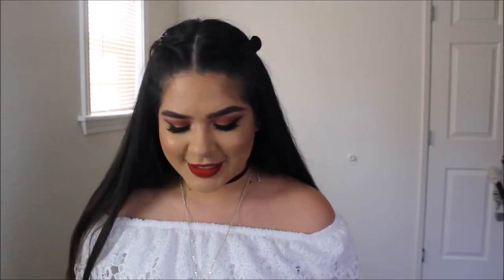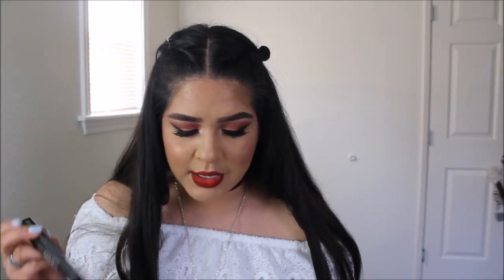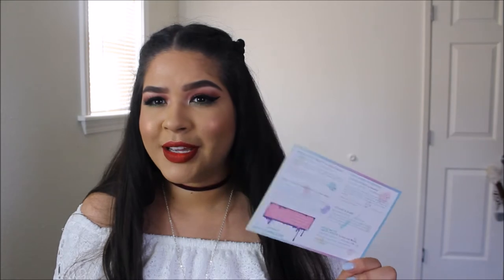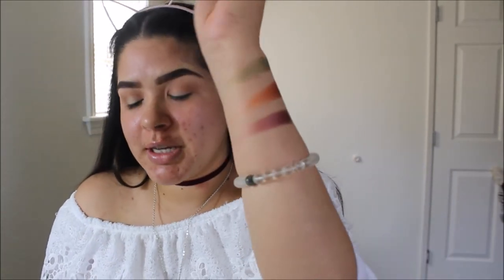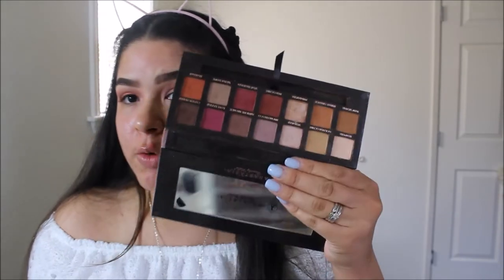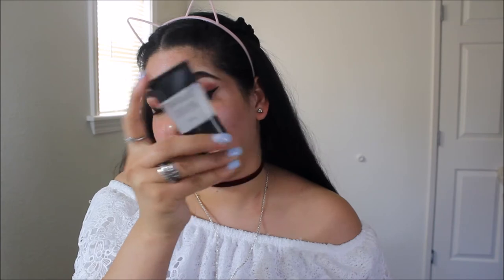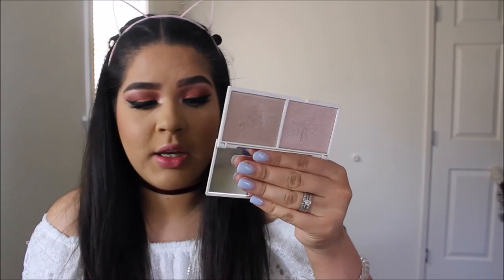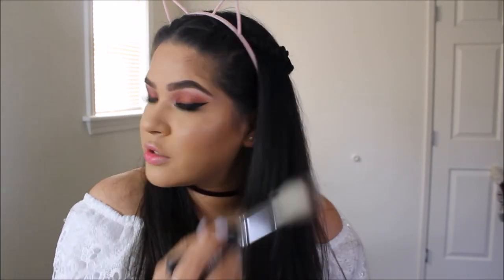March BoxyCharm Unboxing | Tutorial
Today I just wanted to show case all the products I received in my March Boxycharm! I loved all the products and thought you guys might like them too! Anyways guys share this video and subscribe to my channel and that way when you subscribe you can hit that notification authorization so you can keep up to date with all my videos when I upload them!!! I love you guys so so much and God bless you all!!! ❤
The Products I used in the video are listed here:
Primer: Smashbox photo finish classic foundation primer
Eyebrows: NYX cosmetics micro brow pencil in the espresso
Eyebrow gel: NYX Cosmetics control freak eyebrow gel
Concealer for eyes: Maybelline Fit Me Concealer in the shade 25
Eyeshadows: Anastacia Beverley Hills modern renaissance pallet tempera, burnt orange, venetian red, and realgar
Morphe brushes Picasso pallet the two green shades on lower lash line
Highlight: Vintage cosmetics illuminating face highlighter set in the shade rose quartz
Eyeliner: NYC Liquid eyeliner in the shade extreme black
Mascara: L’OREAL Telescopic carbon black mascara
Falsies: Kiss lashes in the style 11
Foundation: L’oreal paris pro glow foundation in the shade 205, and l’oreal paris pro-matte foundation in the shade 105
Under eye setting powder: Laura Marcier translucent powder
setting powder for the rest of the face: Rimmel London translucent foundation powder
Bronzer: Benefit hoola bonzer , MAC cosmetics Golden radiance bronzer
Blush: Wet and wild color icon blush in the shade pearlescent pink
Lips: Dirty little secrets in the shade phantom
Lip liner: Milani lip liner in the shade spice
Setting Spray: MAC cosmetics Fix plus setting spray
The brushes I used will be listed here:
BH Cosmetics Rose gold collection big fluffy brush, foundation brush, contour brush, flat brush, blending brush small angled detailed brush, spoolie,
elf cosmetics small angled brush
Sephora 58 foundation brush
Real Techniques contour brush and beauty blender sponge
MAC cosmetics 187 stippling brush
Smashbox contour brush
blush brush from Forever 21
Morphe 15 piece Veagan brushes

xoxo
God Bless you!
love,

Yours Truly!